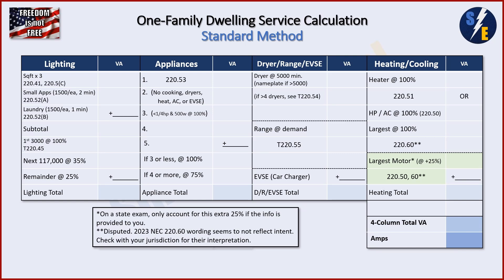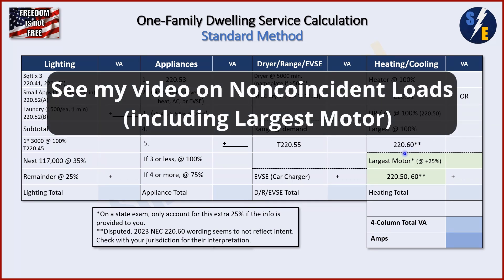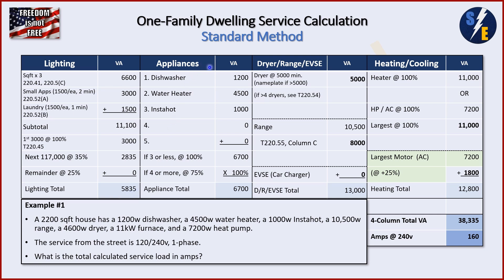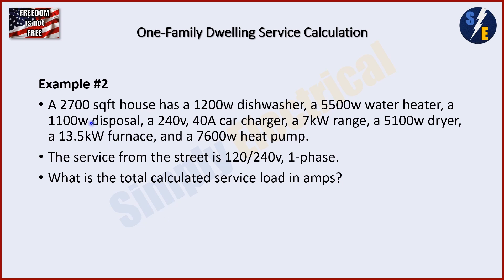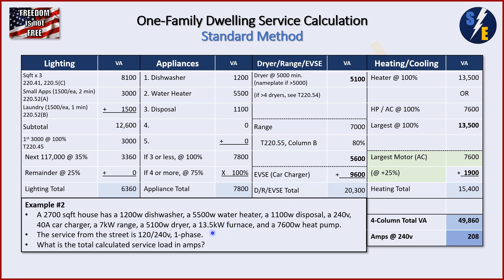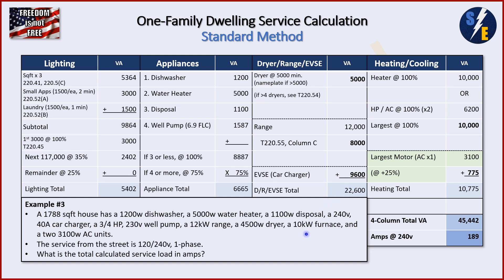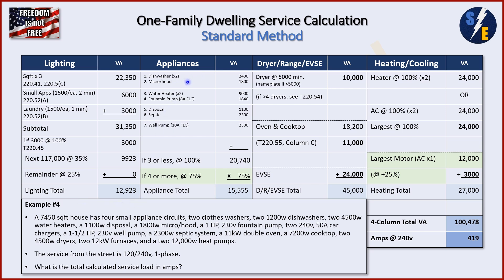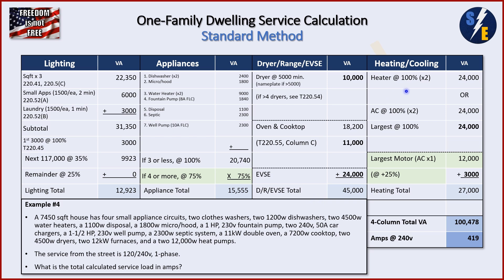One-Family Standard Service Calculation - Crash Course 2023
This video shows a quick, simple approach to an electrical service calculation, along with multiple examples.  The use of a handy table format makes it easy to understand and implement into real-world applications, and likewise is very useful for study and exam prep.

Timestamps:
0:00 - Intro - One-family Standard Calc
1:41 - Table Overview
3:16 - Example #1 - 2200 sqft
6:34 - Example #2 - 2700 sqft
8:48 - Example #3 - 1788 sqft
11:21 - Example #4 - 7450 sqft
15:03 - Outro

Electrical, NEC, Exam, Test, Load, 2023, Table, Feeder, Master, Journeyman, Apprentice, Electrician, Calc, Calculation, Service, Standard Calc, One-family